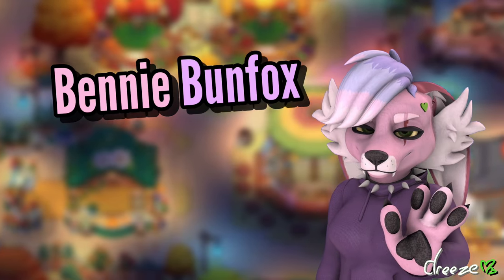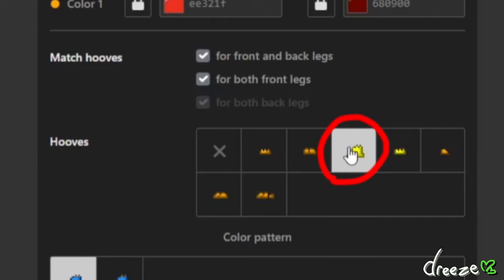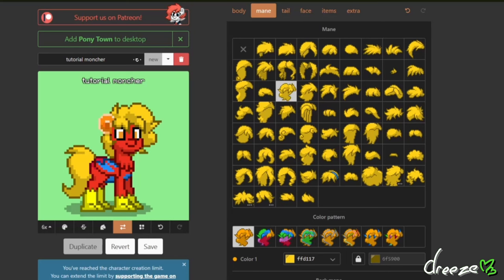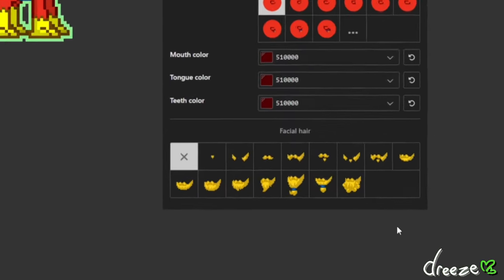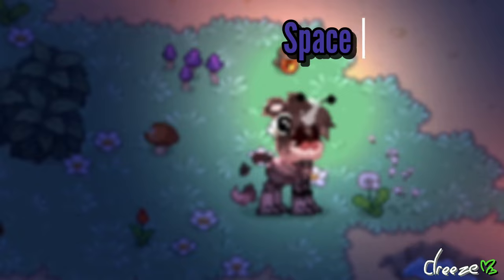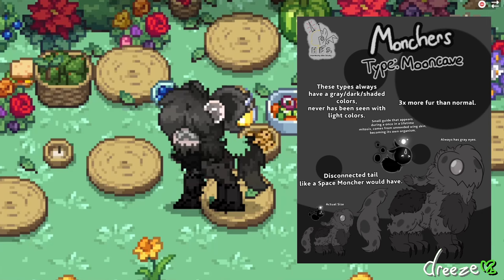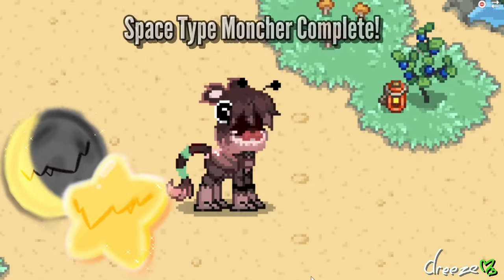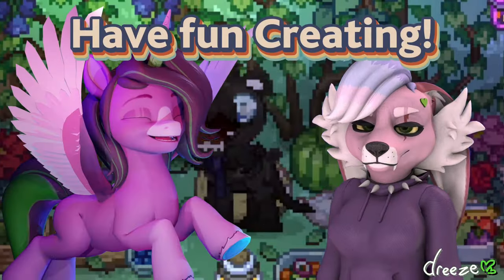How 2 Make Monchers in Pony Town! + Moncher Introduction [OC/Species/Pony Town] (ft.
“wait this isn’t the theory video…”
yeah, because it isn’t. silly. /silly

here’s the socials and other links as promised before i get ahead of myself
sorry if i broke a promise for this, I know I said the literal next upload after the small animation I did would be the theory, but I had a major burst of motivation to work on my species. so, that brings us to this video you see here.

this is something i’ve put on the back burner for a really long time and have been needing to get back to for MONTHS, so thanks to the help i’m getting on the next video I was able to re-write a lot of the lore, revamp the server and other things relating to my babies. so thank you guys for that :3

i also thank you for your patience, i promise next video will mOST LIKELY be theory

shoutouts to @RyeRye99 for the bennie renders lmao hi ryecordiansss stay zany